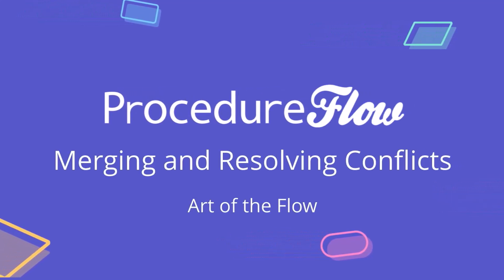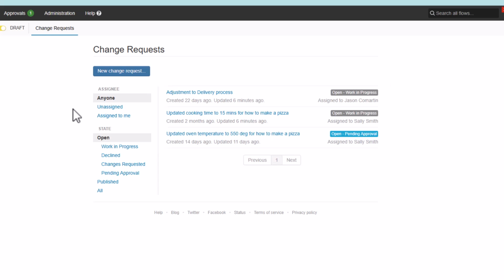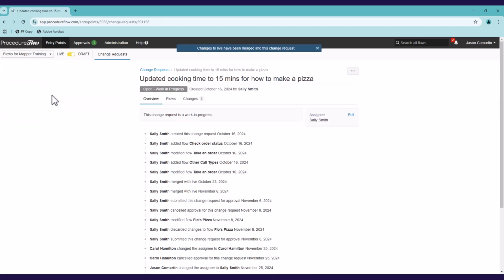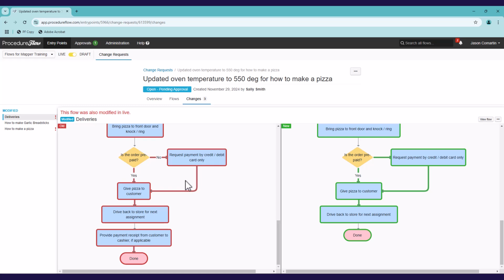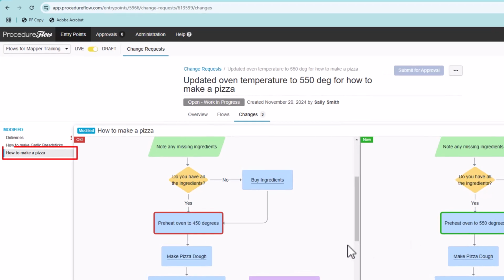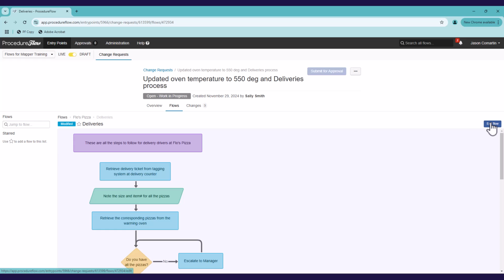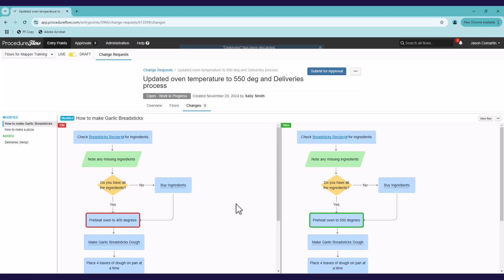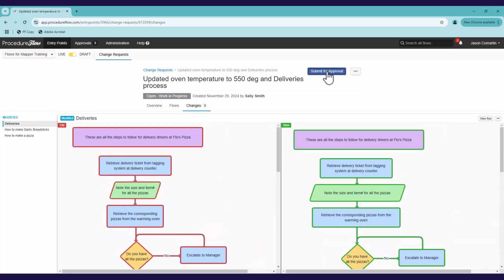Merging Changes and Resolving Conflicts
This video walks through how to safely merge changes and resolve conflicts when multiple people are editing the same flows in Procedureflow.

You’ll learn why conflicts happen, how to avoid them by checking open change requests, and what to do if someone publishes updates while you're still working.
The video covers two reliable conflict-resolution methods:
• Recreating small edits by discarding and re-applying changes from the live version.
• Using a temporary placeholder flow for larger edits so nothing gets lost.

By the end, you’ll know exactly how to keep your work aligned with the live version and avoid losing progress during team updates.